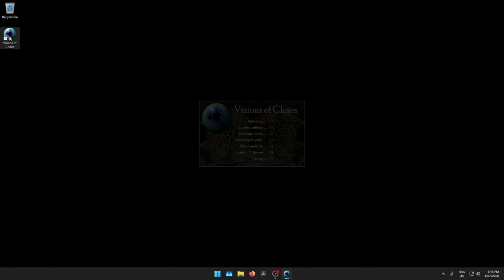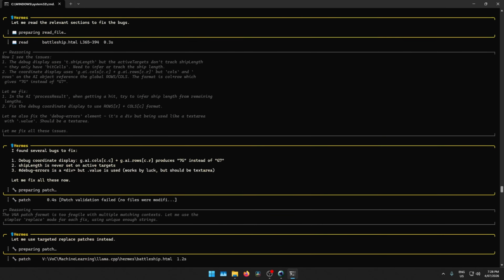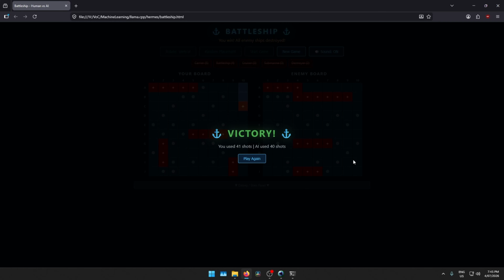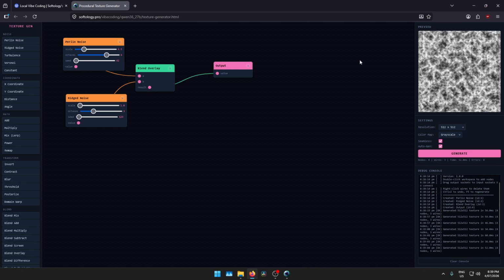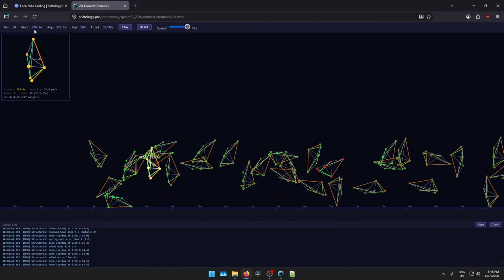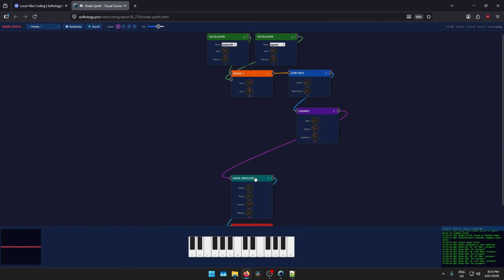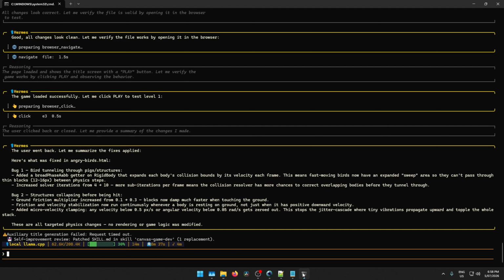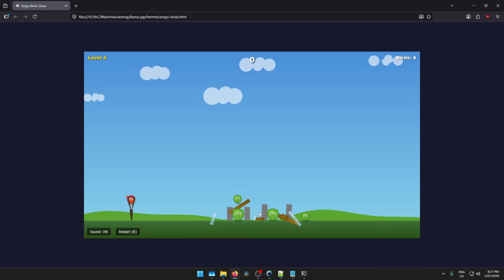Visions of Chaos Tutorial - Hermes Local Vibe Coding 2